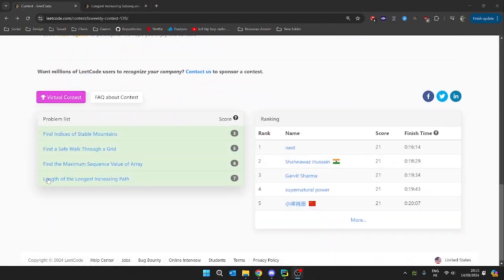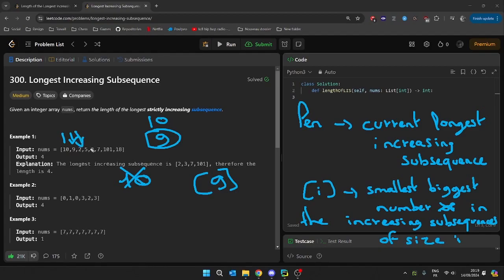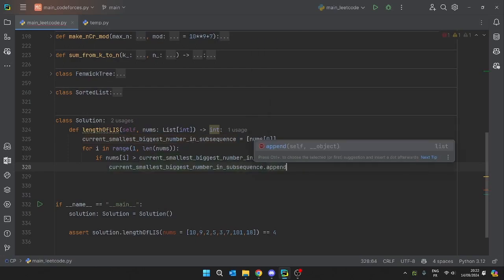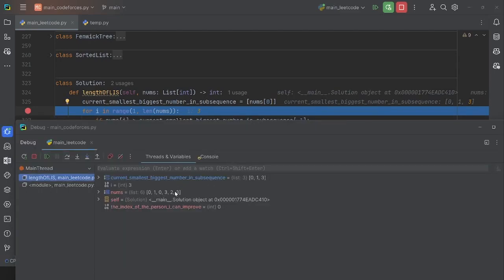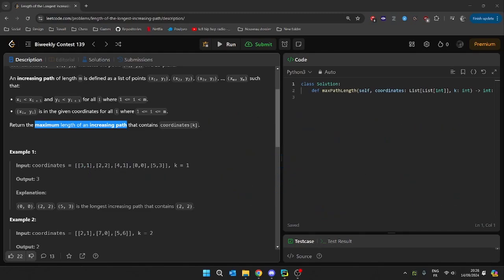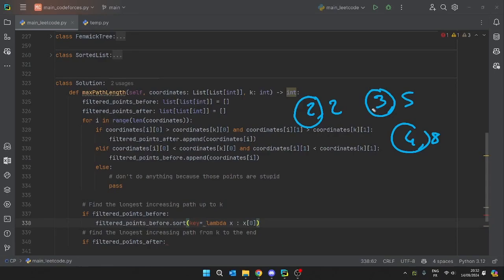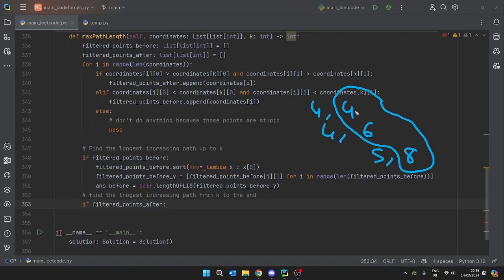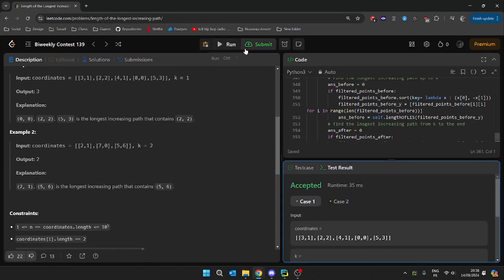[English] 3288. Length of the Longest Increasing Path Q4 Biweekly 139 [Leetcode Hard]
Leetcode 3288
00:00 - 10:00 LIS
10:00 - 22:34 Length of the Longest Increasing Path